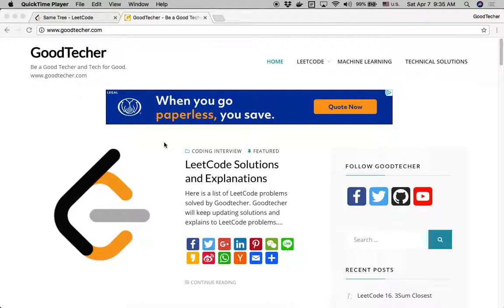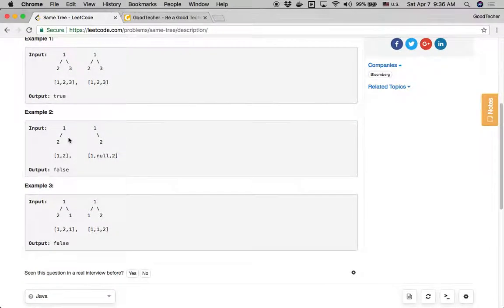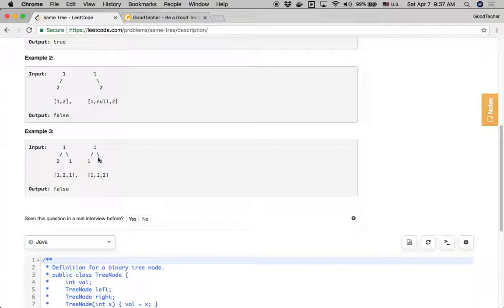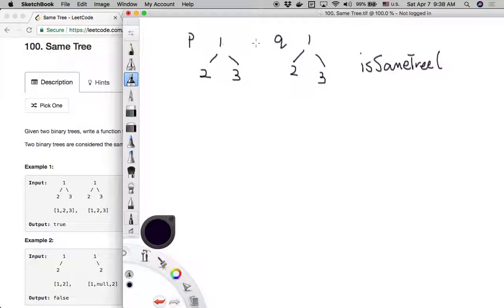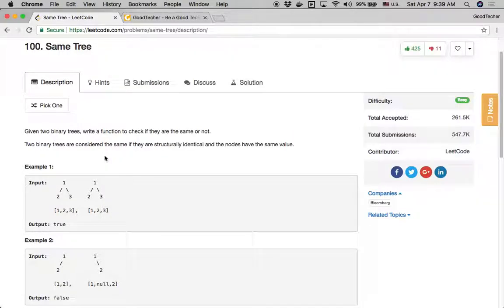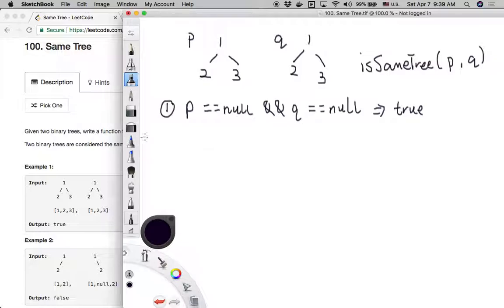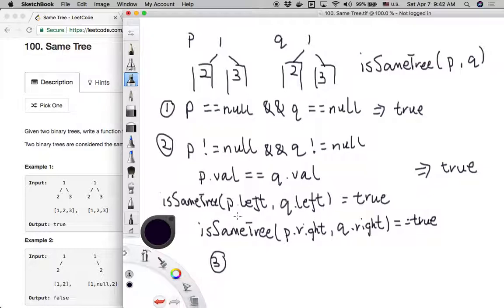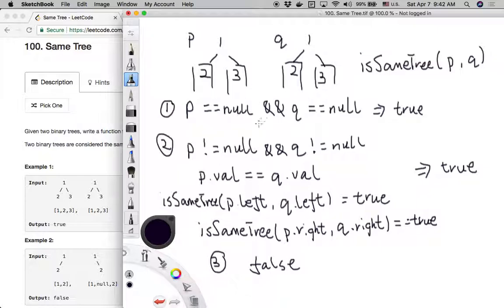LeetCode Tutorial 100. Same Tree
GoodTecher LeetCode Tutorial 100. Same Tree